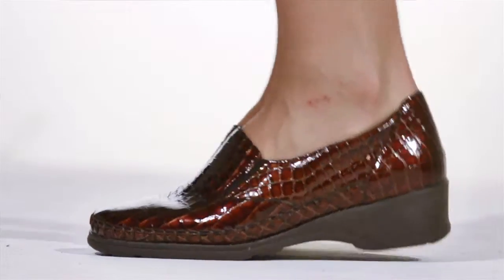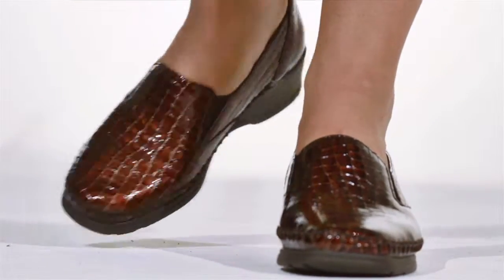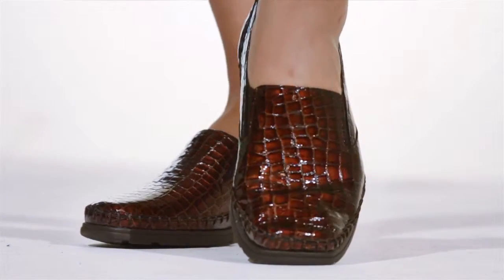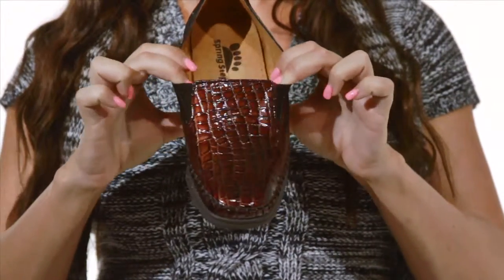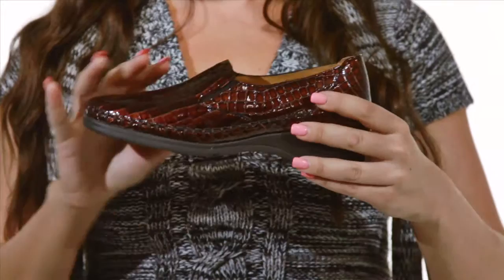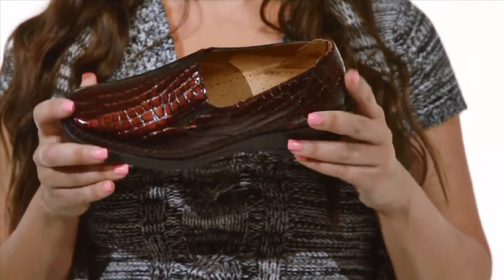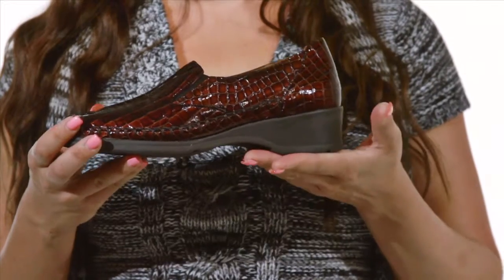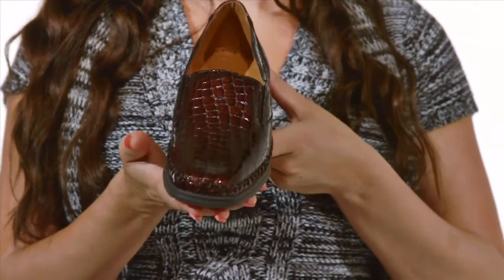Spring Step - Gianna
Spring Step